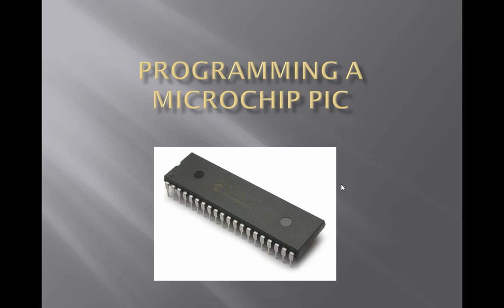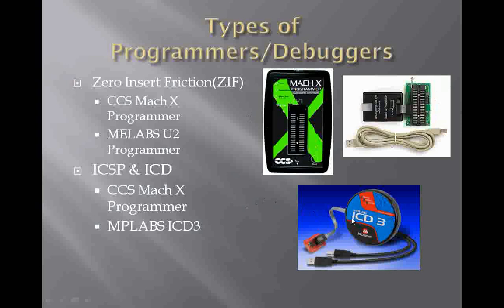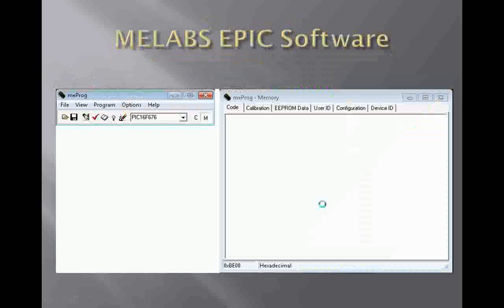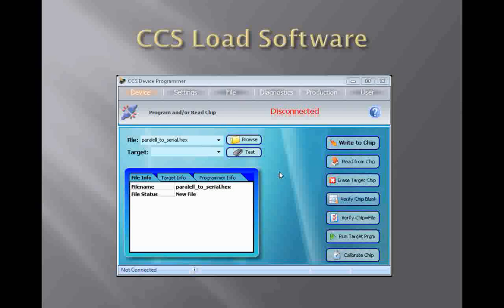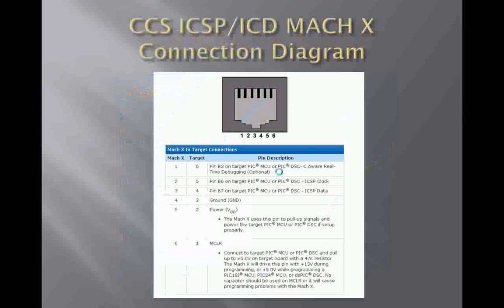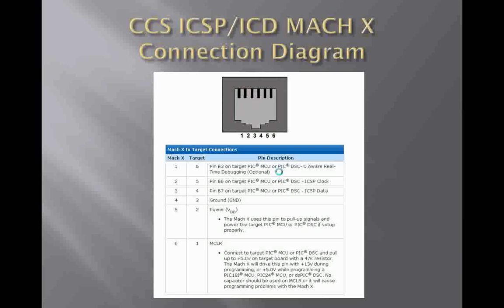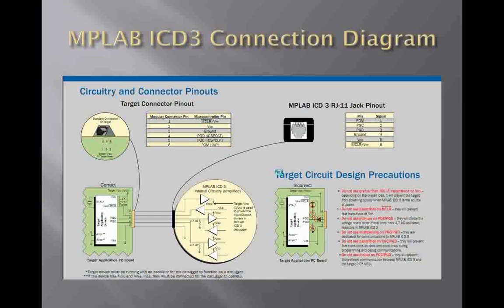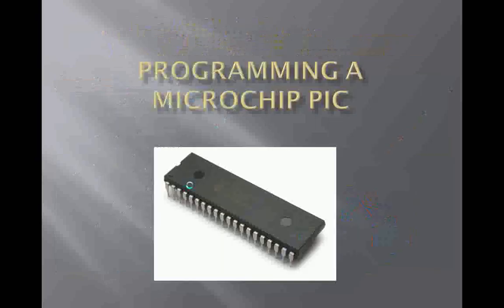Programming the Microchip PIC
In this lesson I will be going through the process of how to program a Microchip PIC micro controller with a variety of different programmers.